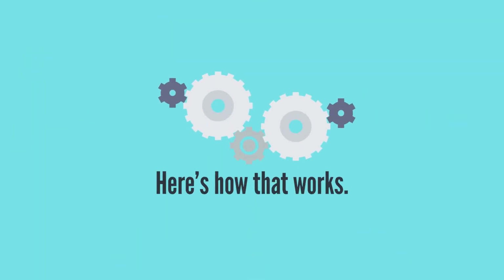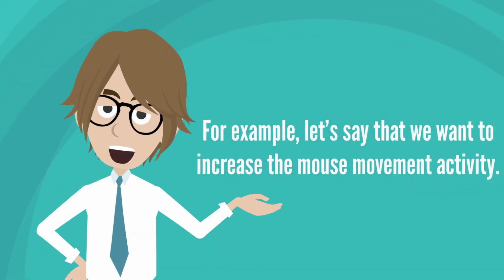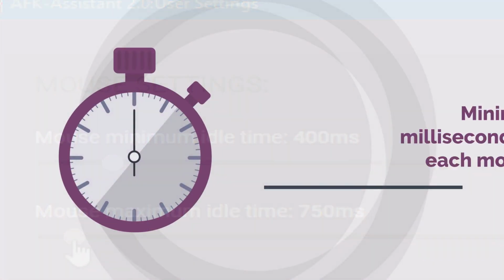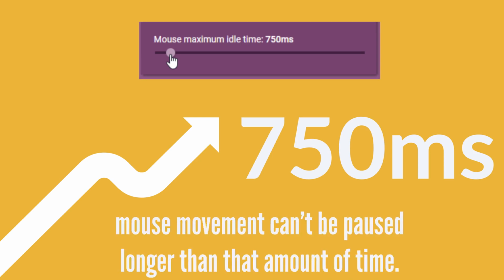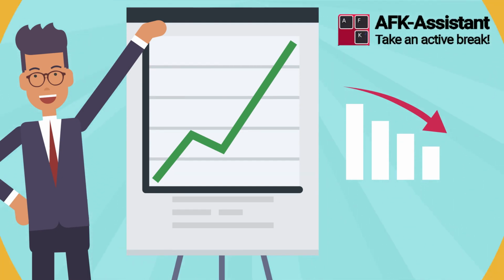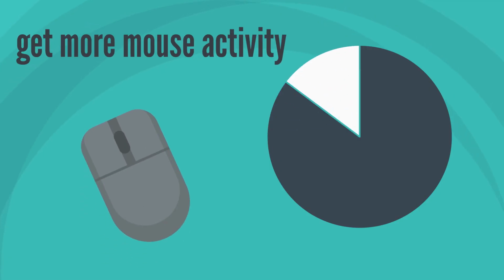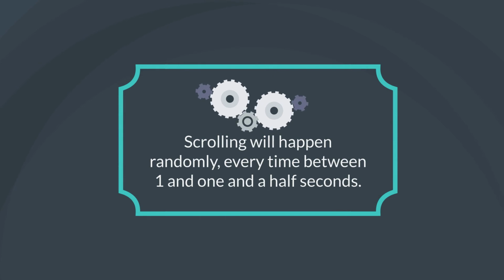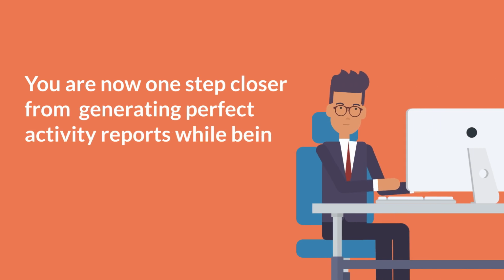AFK Assistant 2.0 - New features and how to use them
Short introduction to AFK-Assistant 2.0 edition.